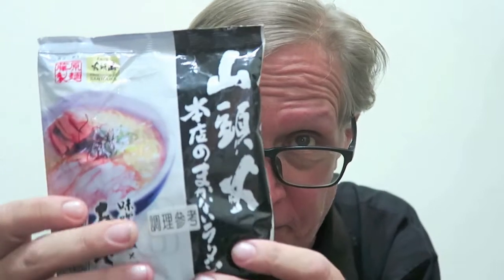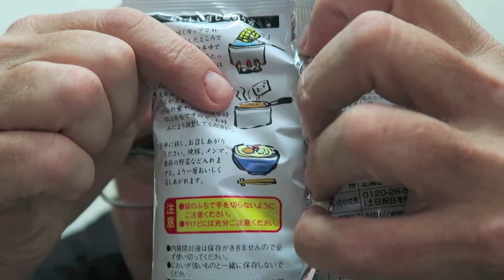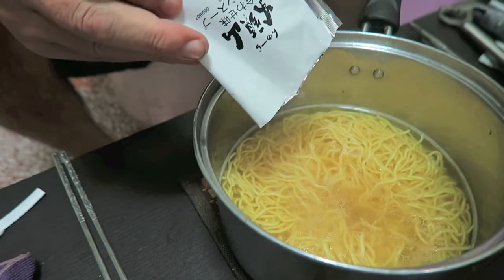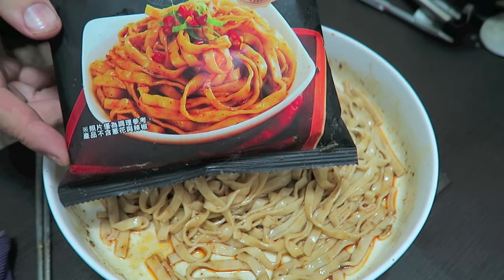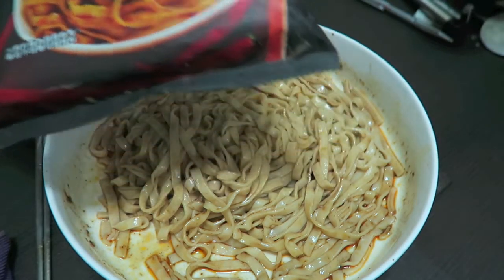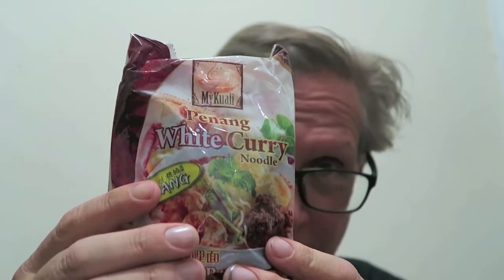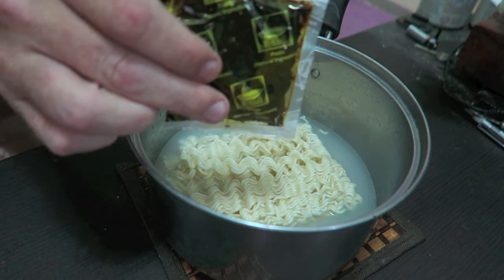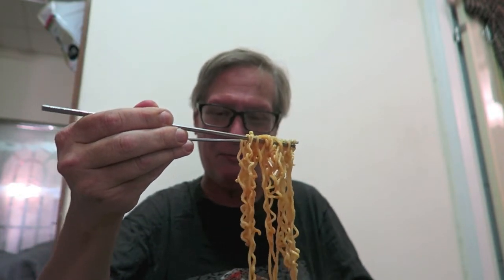Asian noodles episode 02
#4  cardboard-flavored noodles from Japan
#5  Taiwanese 'Tai Ho Dian' "ma la" noodles
#6  Penang white curry noodles from Malaysia